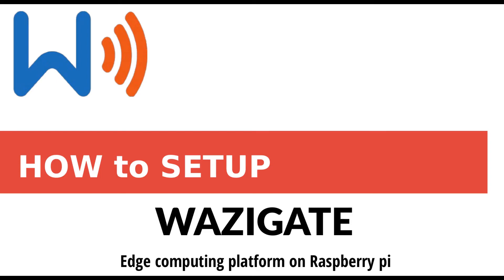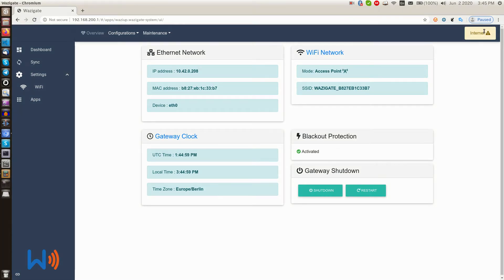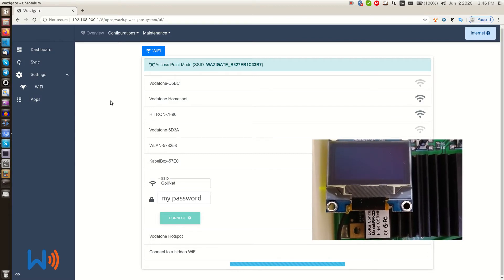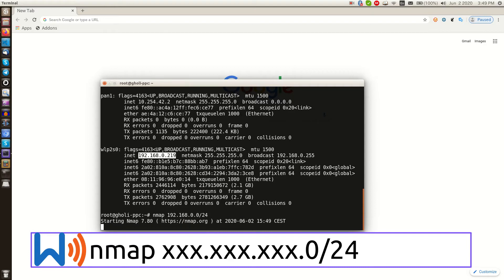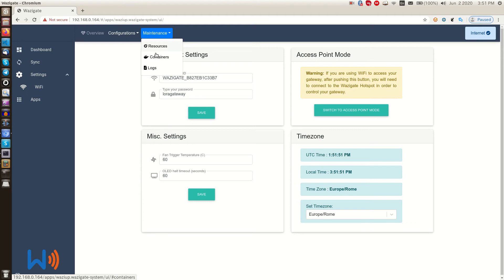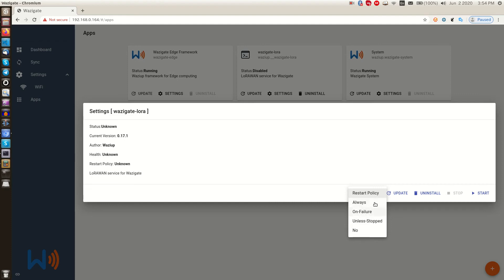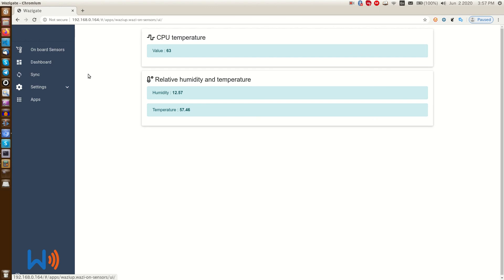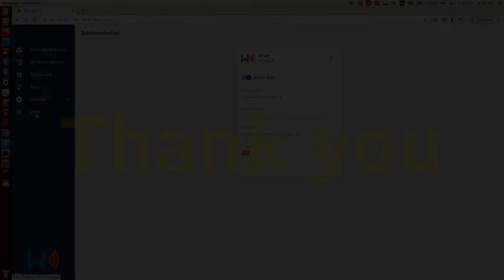A Complete Guide to Setup WaziGate Edge Computing firmware/IoT Gateway on Raspberry pi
In this short tutorial, you will learn how to:

0:00 Start
0:17 Flash a Raspberry pi with Wazigate firmware
1:20 How to manage and connect Wazigate to your local WiFi
6:00 How to find your Raspberry pi's IP address by Angry IP Scanner
6:58 How to find your Raspberry pi's IP address by nmap
8:11 How to do various configuration on your Wazigate
10:00 How to get the maintenance data of your Wazigate
11:25 How to manage Wazigate Apps (WaziApps): install, uninstall, and different settings
16:43 How to configure the Synchronization settings of your Wazigate to push data to the cloud